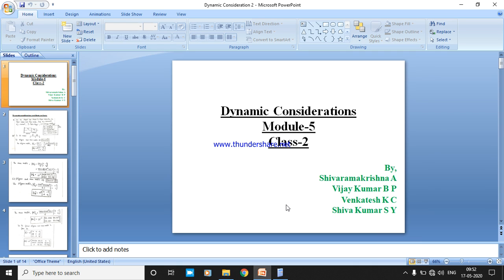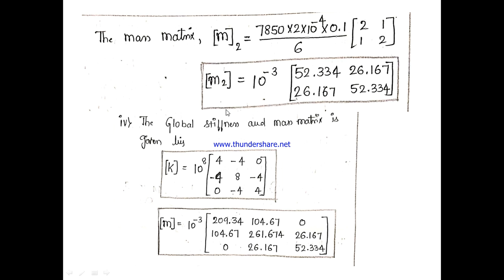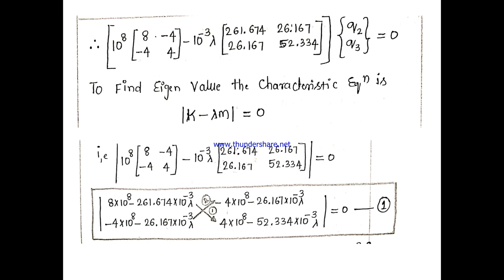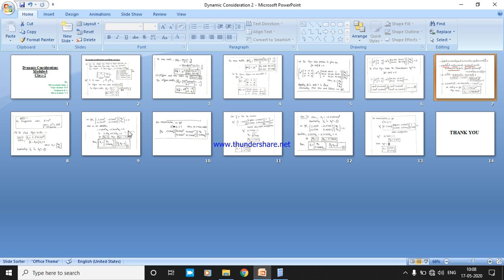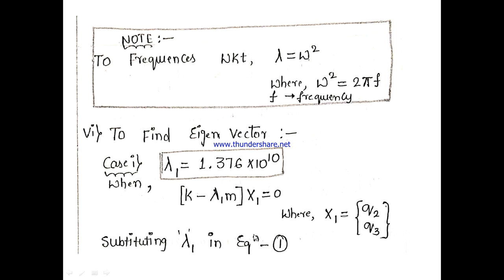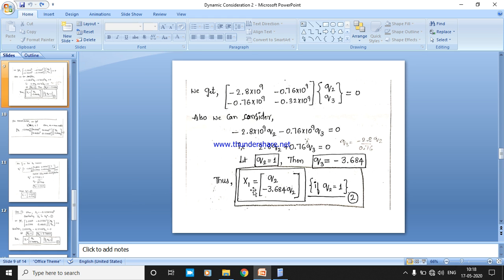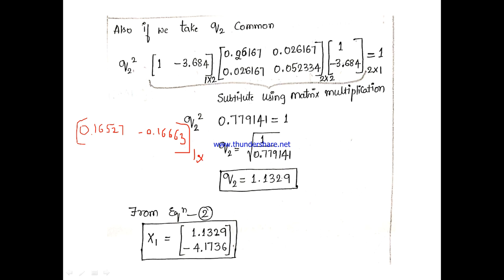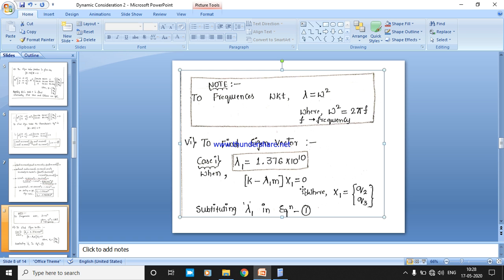FEA:Module-5:class-2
Dynaminc consideration bar problem